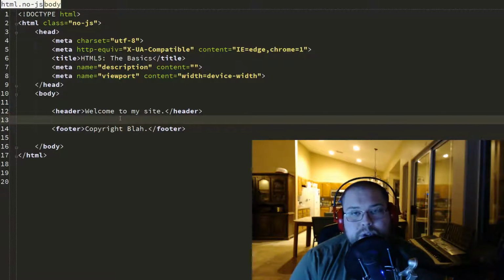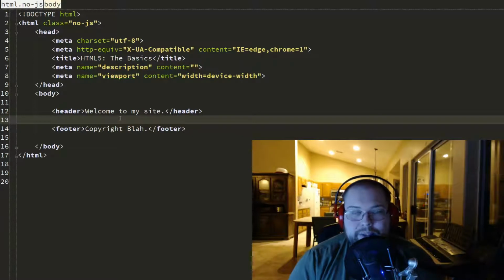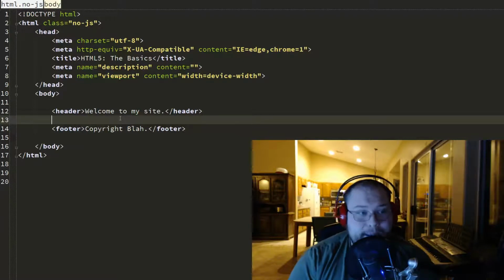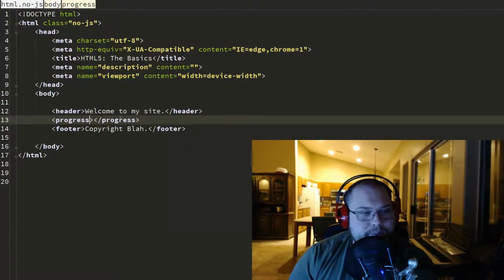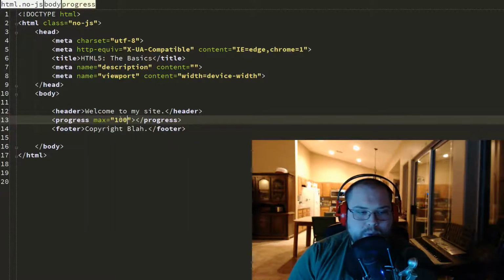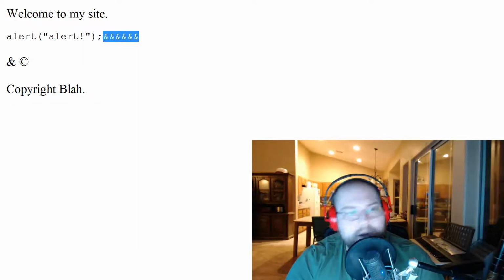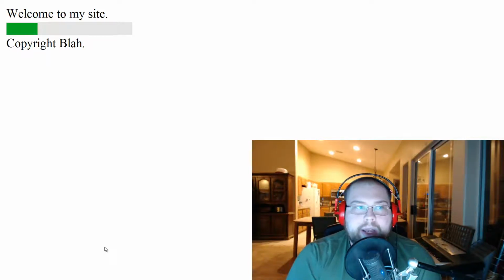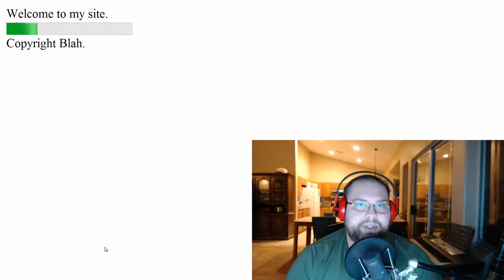HTML5: Progress Tag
In this we talk about the progress tag and how it creates progress bars.